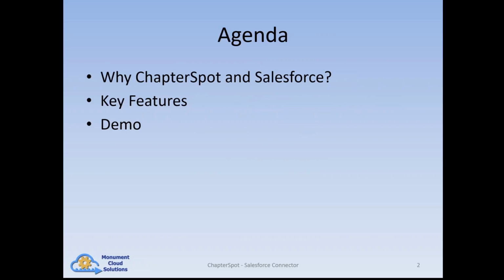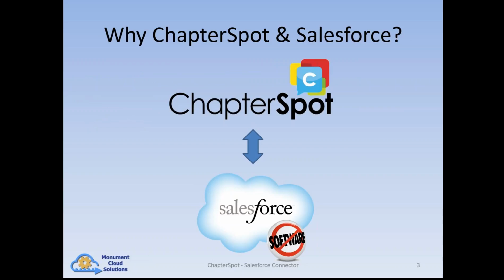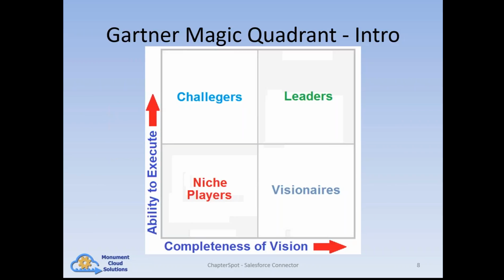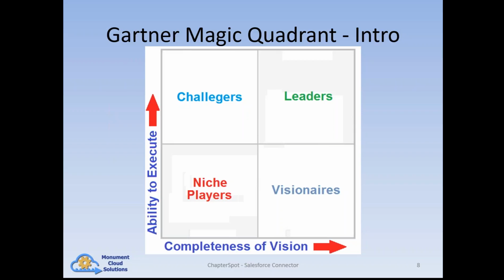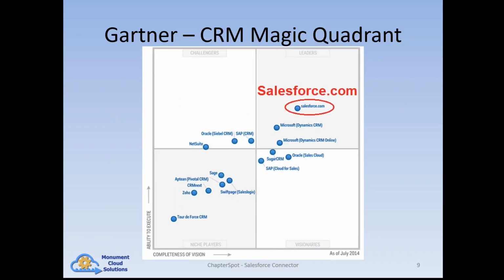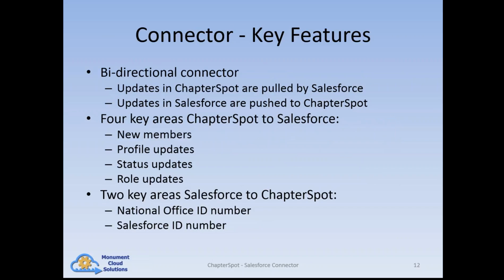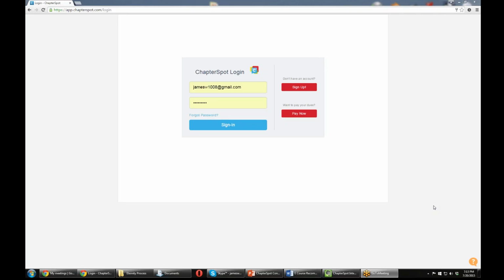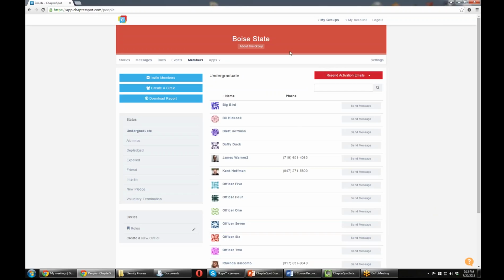ChapterSpot Salesforce Connector Demo Part 1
A demo of the ChapterSpot to Salesforce API-level connector